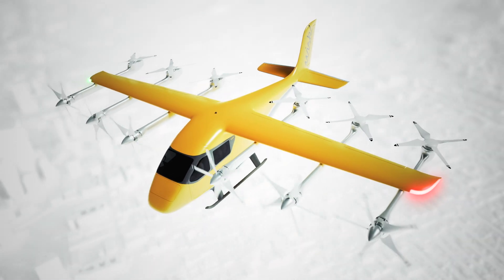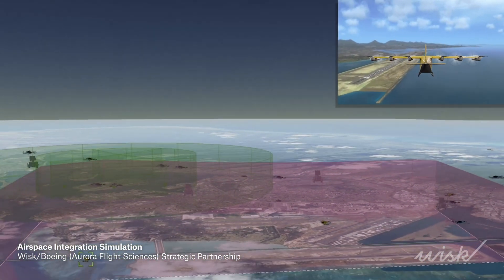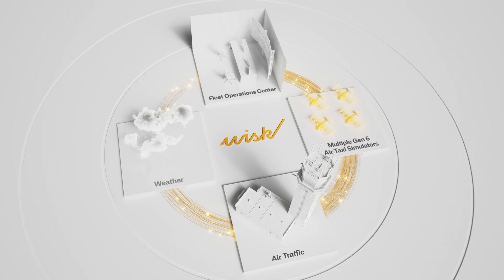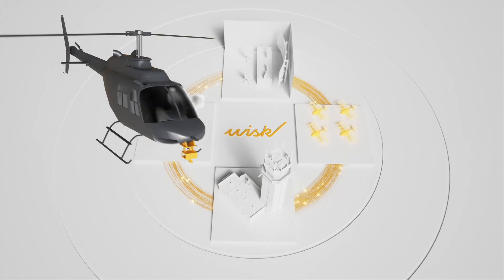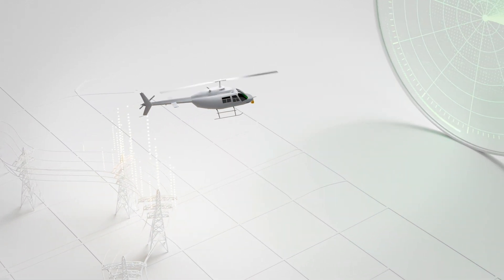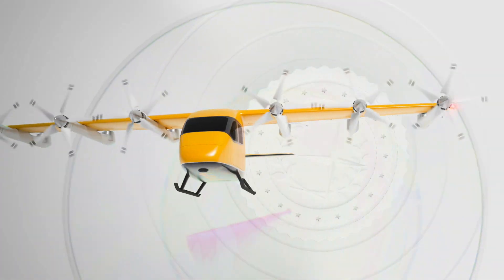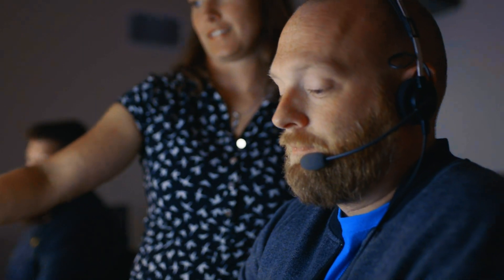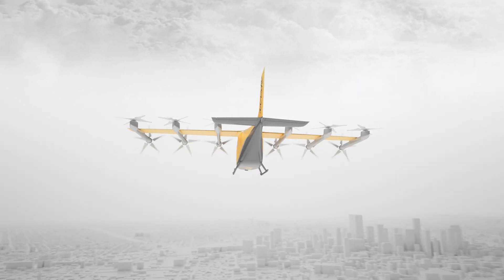Autonomy Explained: Autonomy Development Process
At Wisk, we're in the process of doing something that's never been done before: securing FAA certification for autonomous, commercial, passenger flight. We're doing that with our 6th Generation self-flying air taxi and ground system.

We recognize that our self-flying first approach is unique - so too is the development process behind our autonomous technology. With our simulation, surrogate, and human integration strategy - combined with our broader aircraft development program - we are confident in our ability to make autonomous everyday flight a reality within the next several years.

Learn more about the development process behind our autonomous technology in this video, and our broader autonomy platform